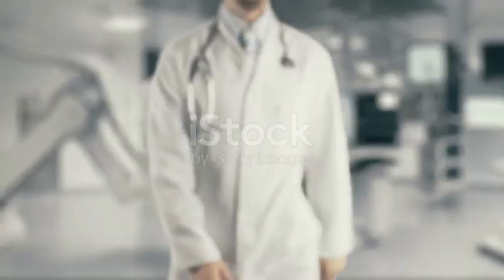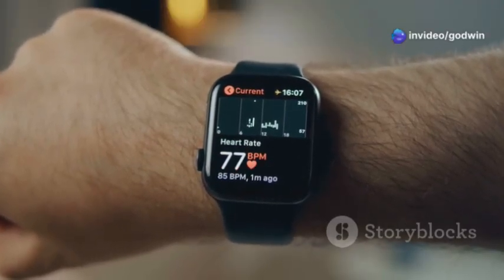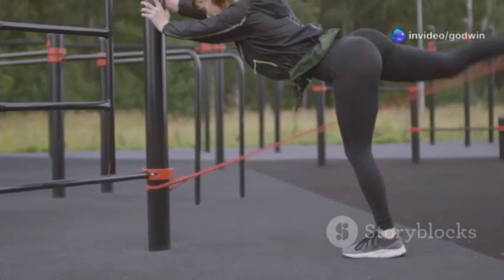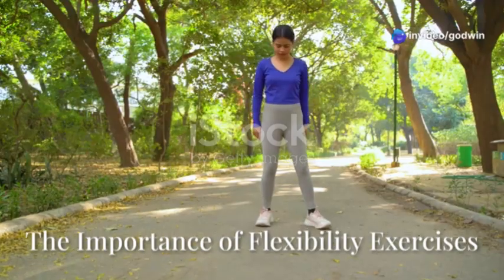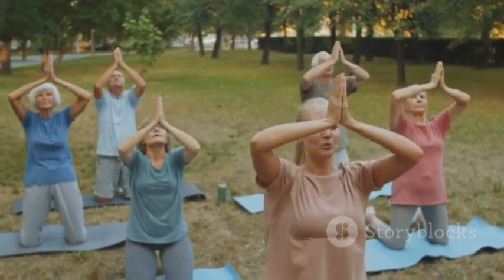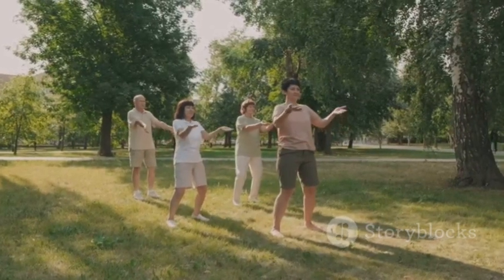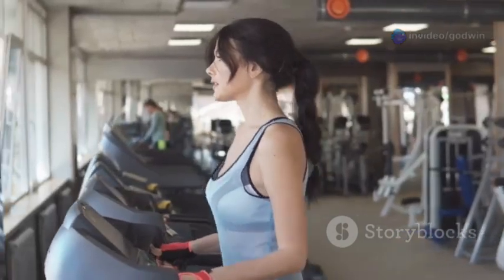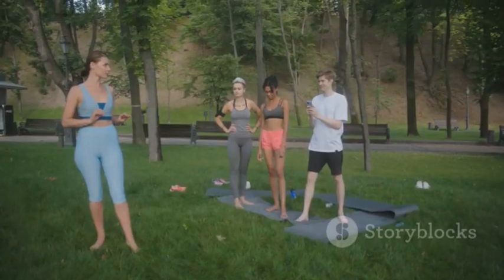Top Exercises to Prevent Stroke!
Discover the top exercises that can help prevent stroke and promote overall cardiovascular health! In this video, we’ll guide you through effective workouts designed to strengthen your heart, improve circulation, and enhance your balance. From simple stretches to more dynamic activities, these exercises are suitable for all fitness levels. By incorporating these routines into your daily life, you can significantly reduce your stroke risk and boost your well-being.

OUTLINE:

 Exercises to Prevent Stroke
Cardiovascular Exercises
The Role of Strength Training
The Importance of Flexibility Exercises
The Crucial Role of Balance Exercises
Regular Physical Activity in Daily Life
 Your Active Path to a Healthier Future